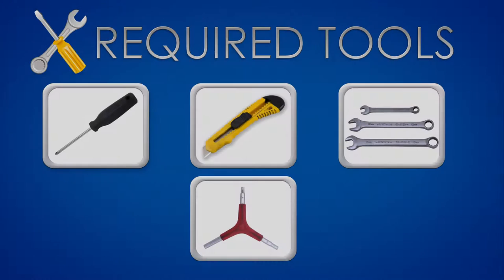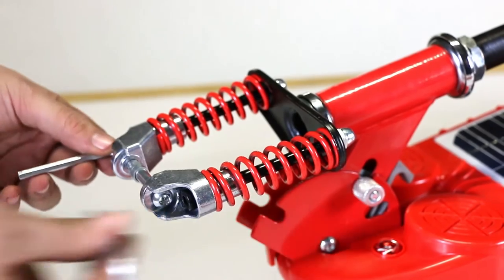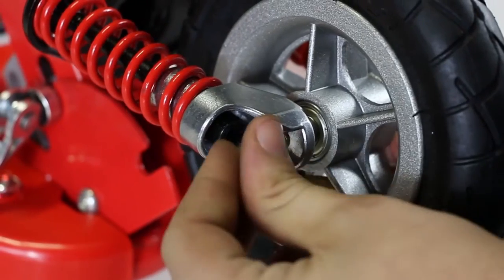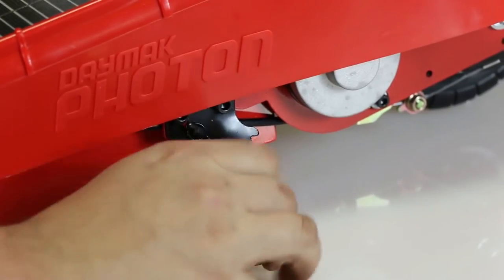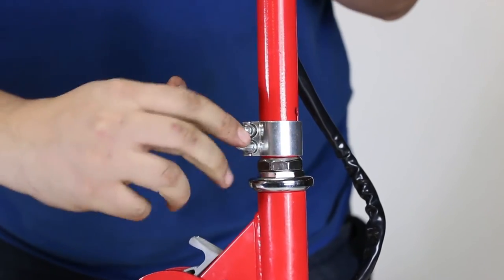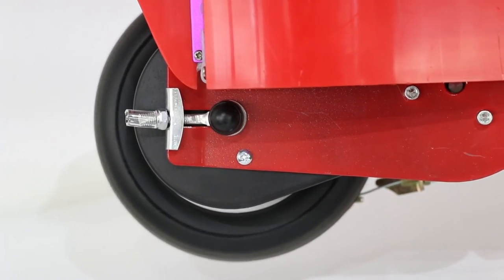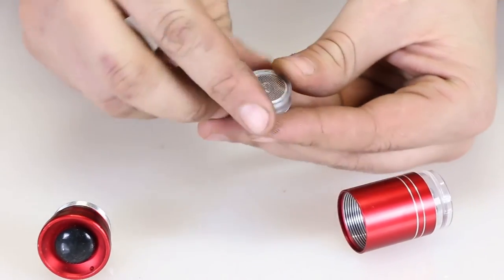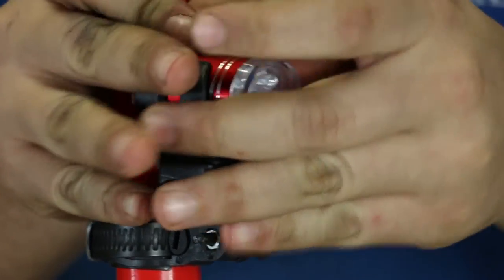Photon Deluxe - Electric Scooter Assembly Video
The Daymak Photon Deluxe is an electric kick scooter that has a wireless speaker system that can be connected to your MP3 device via Bluetooth or USB.

The Photon Deluxe comes with an additional cell phone holder as well as front shocks and rubber tires.

And check out the Bluetooth MP3 connectivity video: